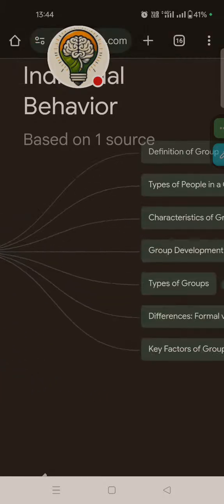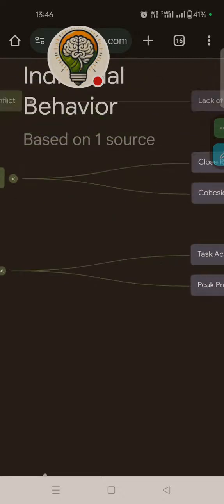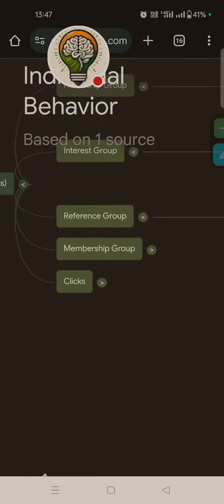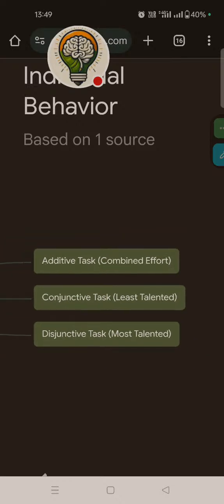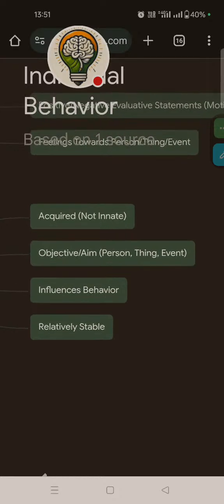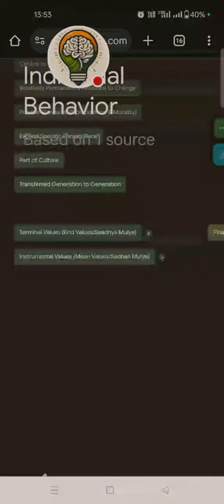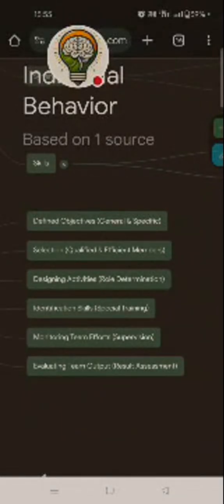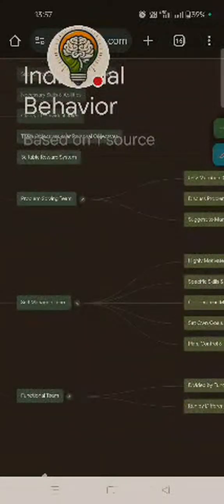Group Behaviour, Individual Behaviour, Attitude, Values, Team Building 5